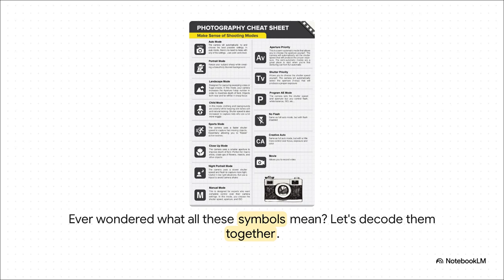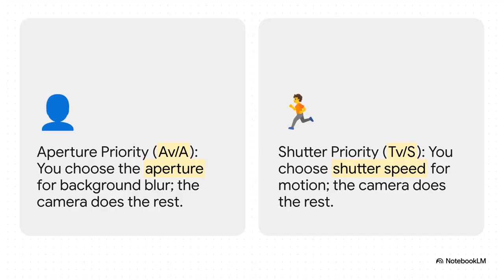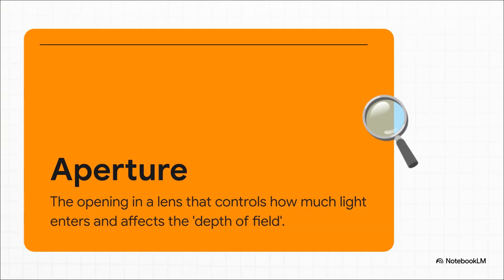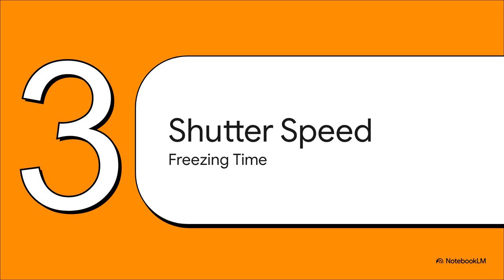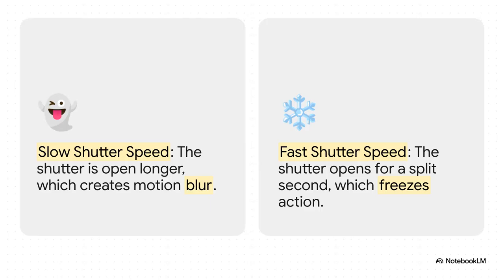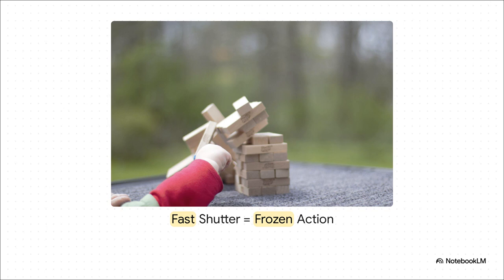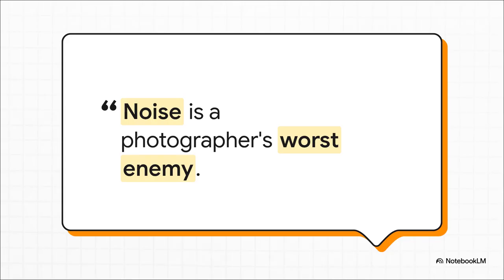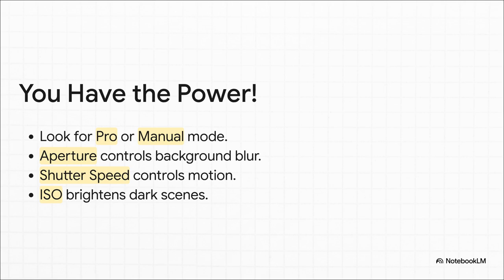Smartphone Photography Secrets: Beyond Auto Mode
Stop letting your phone decide how your photos look!
Unlock the full creative potential of your smartphone camera by mastering manual controls. This detailed tutorial is your guide to professional-looking mobile photography, moving you beyond the limitations of auto mode.

In this video, we break down the most essential manual camera settings and explain exactly how to use them to take stunning photos:

Exposure & Brightness: Learn how Exposure Compensation works as your main control for image brightness.

Shutter Speed & Motion: Discover how Shutter Speed regulates the duration the camera is open, impacting light capture and creating effects like motion blur (and why you might need a tripod for longer settings!).

ISO & Noise: We clarify how ISO determines light sensitivity and artificial brightness, and the crucial balance needed between ISO, Shutter Speed, and Exposure to avoid unwanted noise (graininess).

Manual Focus: Gain control over the exact plane of focus in your image.

White Balance: Understand how to adjust the light temperature to correct color casts or achieve specific artistic effects.

Ultimately, you'll learn how to take back creative control from your phone's automatic processing to get the exact image you envision.

📸 Ready to take your mobile photos to the next level? Watch now!